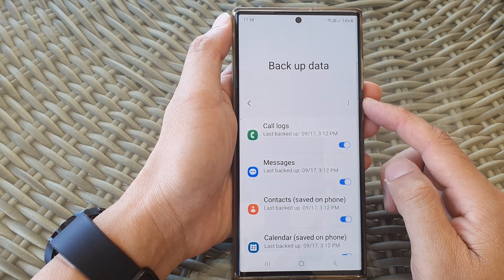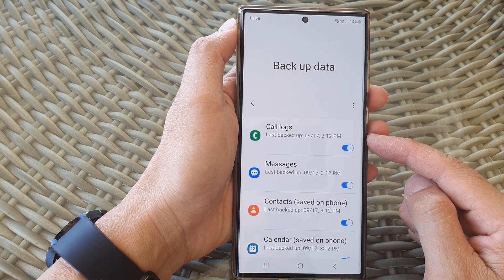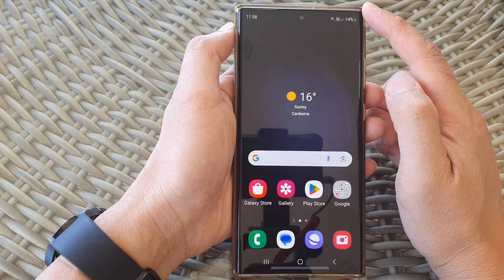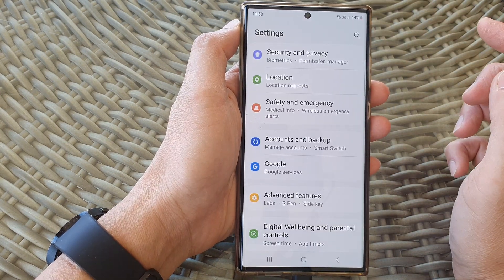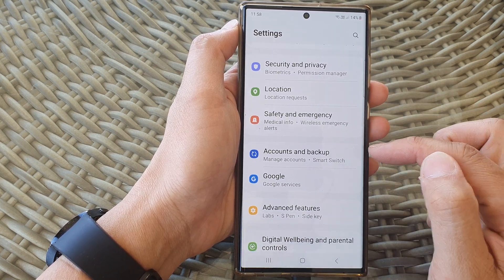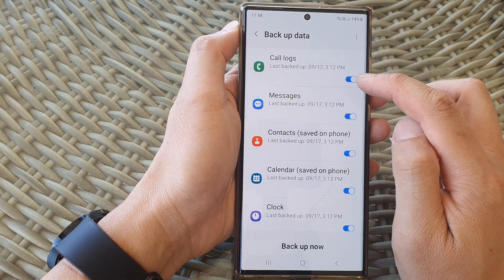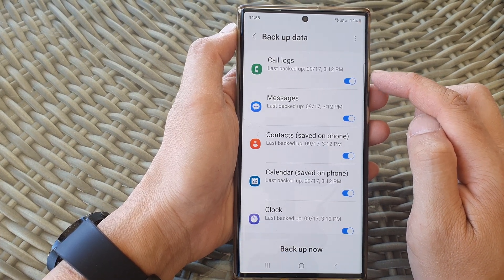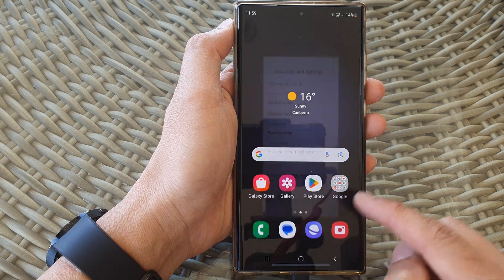Galaxy S23's: How to Turn On/Off Backup Call Logs to Samsung Cloud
Learn how you can turn On/Off Backup Call Logs to Samsung Cloud on the Samsung Galaxy S23/S23+/Ultra.

In this tutorial, we'll show you step-by-step how to enable or disable the automatic backup of your call logs to Samsung Cloud, ensuring that your important communication history is safe and easily accessible.

Benefits:

1. Data Security: Protect your call history by storing it securely in Samsung Cloud. Never worry about losing important call records again.

2. Seamless Transition: When you switch to a new Samsung device or need to perform a factory reset, your call logs will be readily available for restoration.

3. Peace of Mind: With automatic backups, you can focus on your conversations without the fear of losing them due to accidental deletions or device issues.

4. Effortless Management: Easily manage your call logs' backup settings with the step-by-step instructions provided in this tutorial.